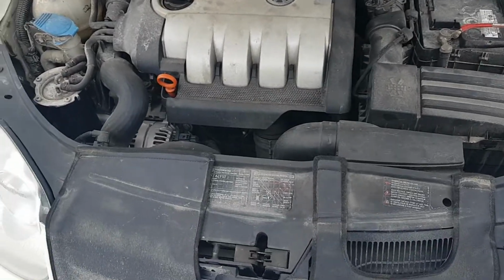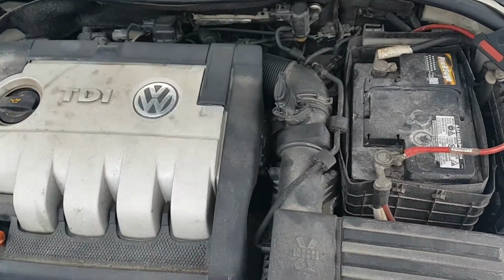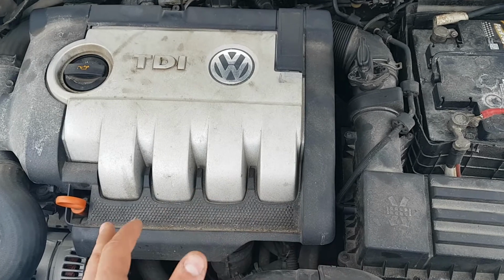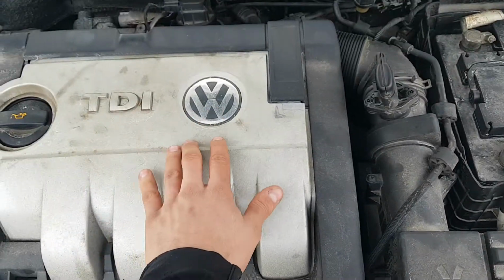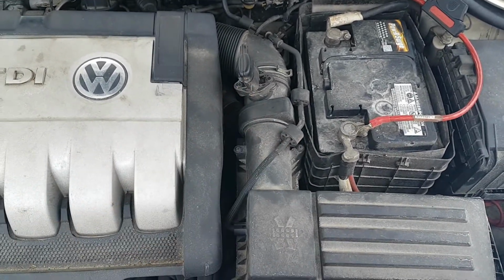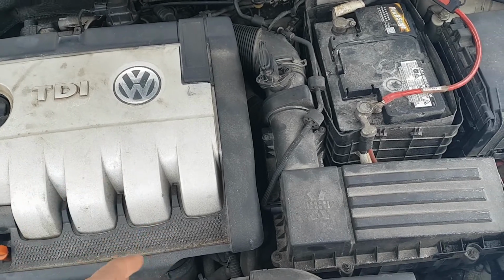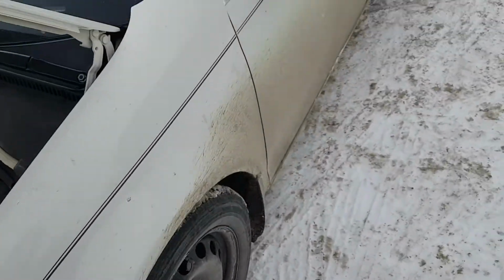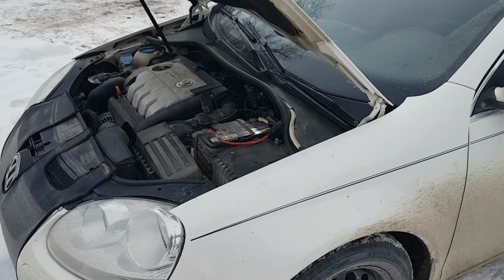No Start ? Follow my steps